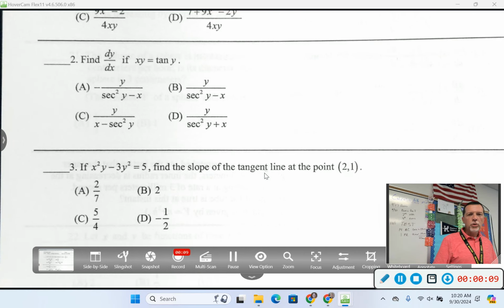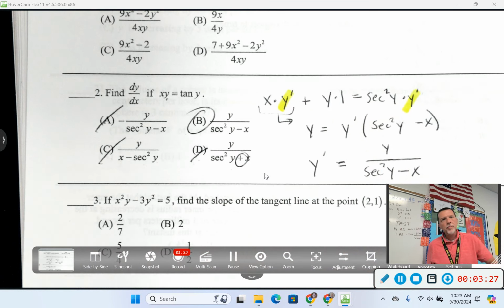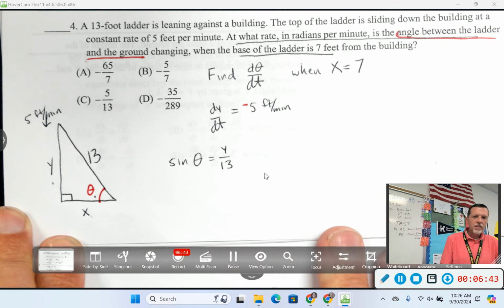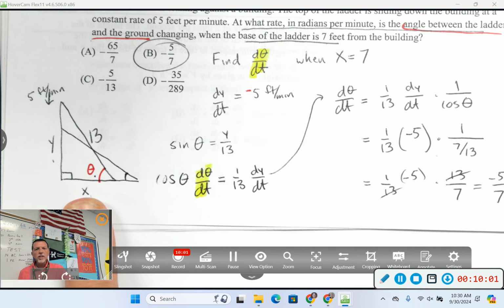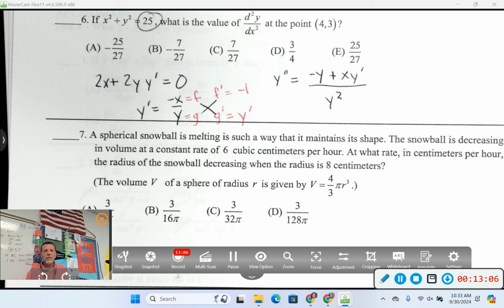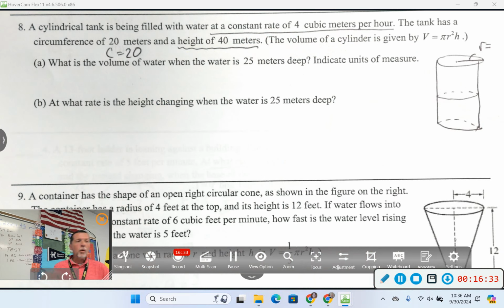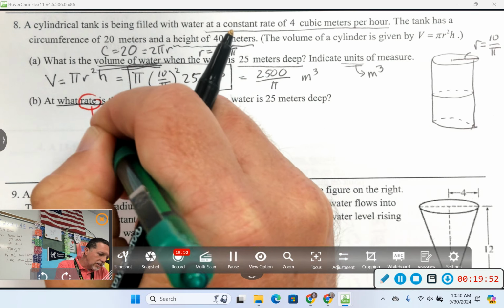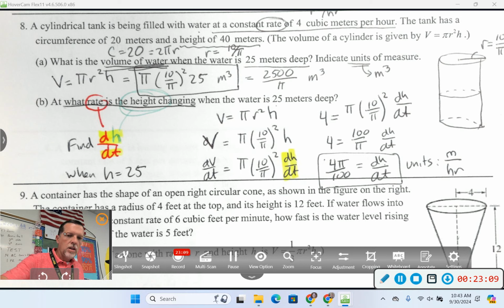Calc Unit 4 Review EVENS